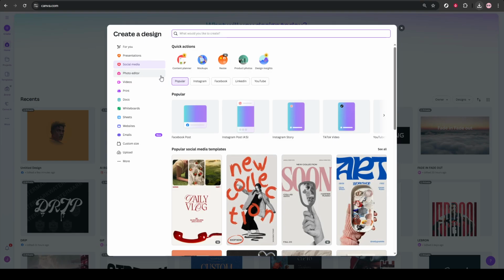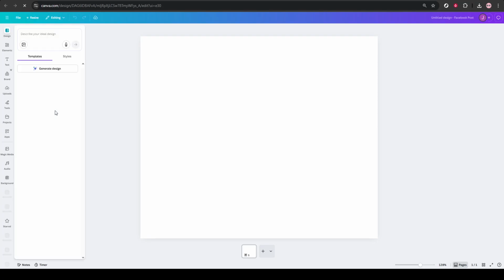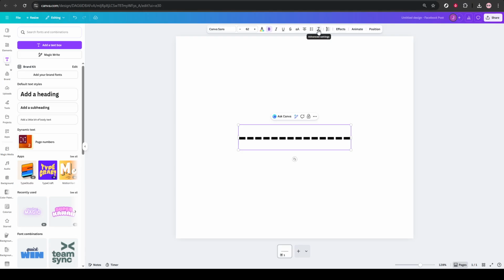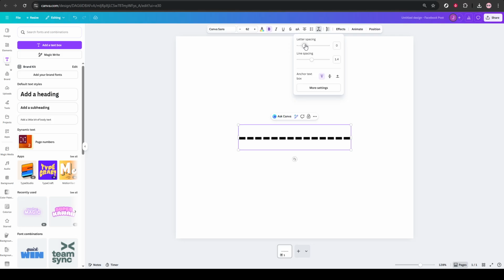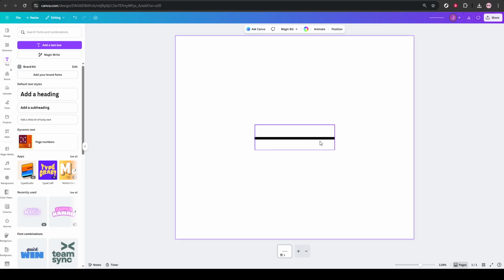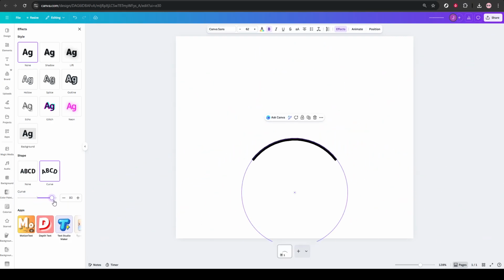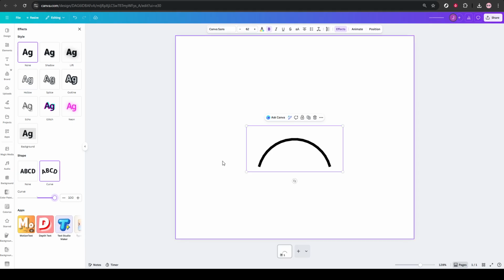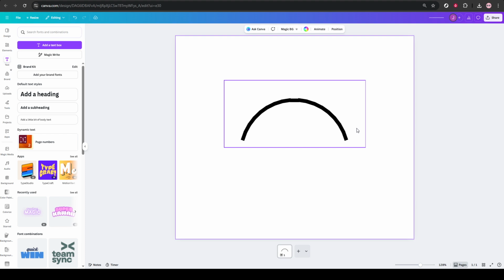How to bend a line in Canva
In this video We will show you How to bend a line in Canva.